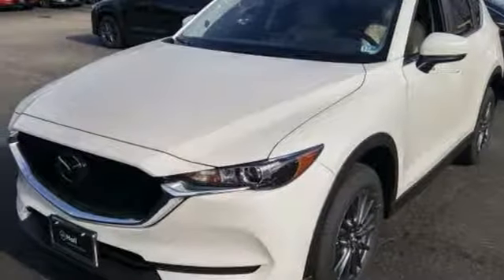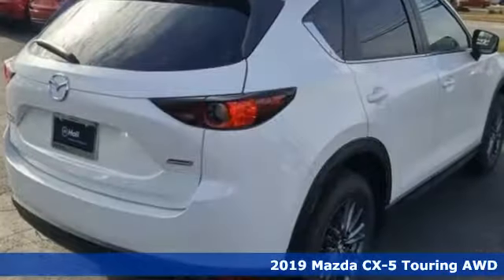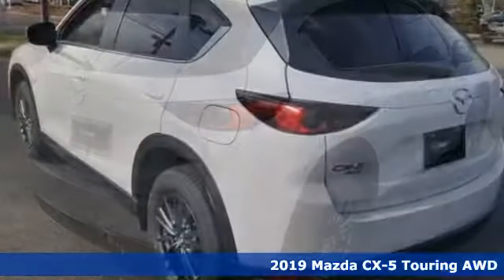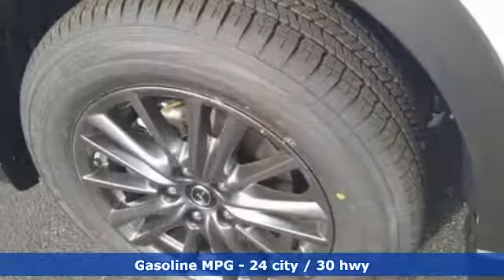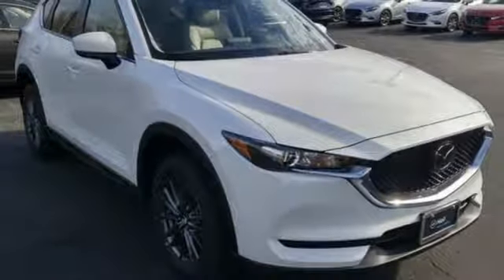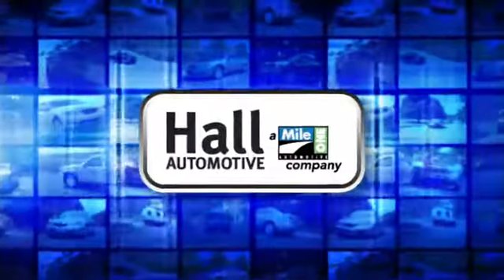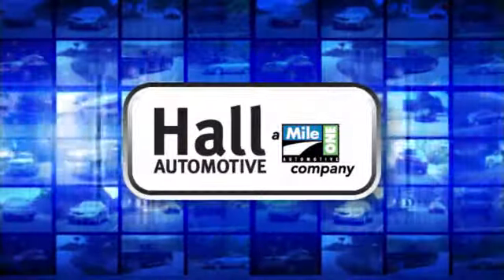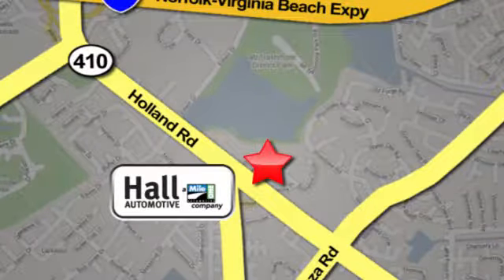New 2019 Mazda CX-5 Virginia Beach VA Norfolk, VA #1090069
Year: 2019
Make: Mazda
Model: CX-5
Trim: Touring
Engine: 2.5L 4-Cylinder
Transmission: 6-Speed Automatic
Color: White
Interior: Silk Beige
Stock #: 1090069
VIN: JM3KFBCM3K0526909

Address:
4372 Holland Rd